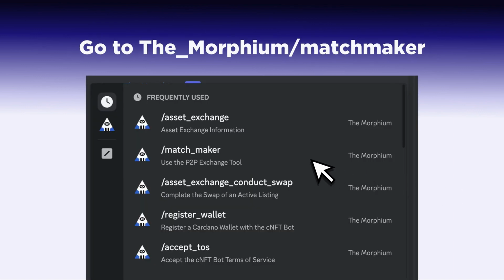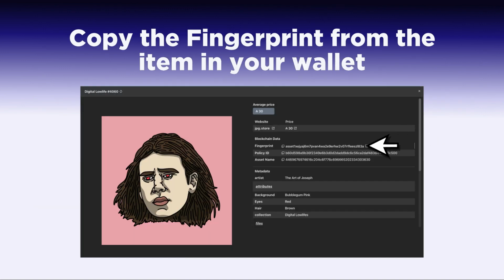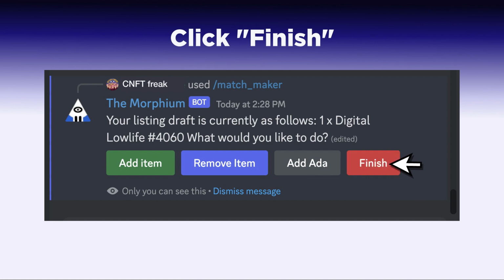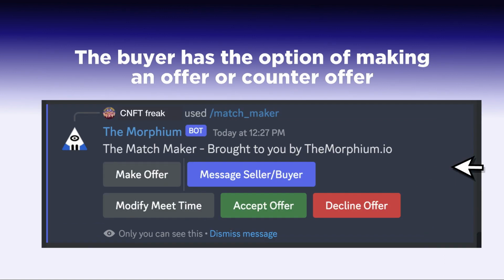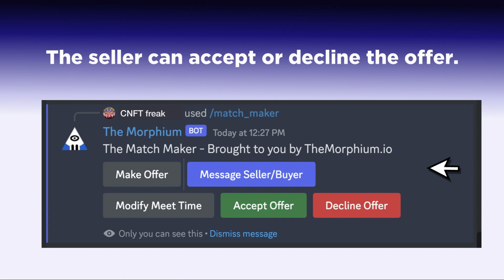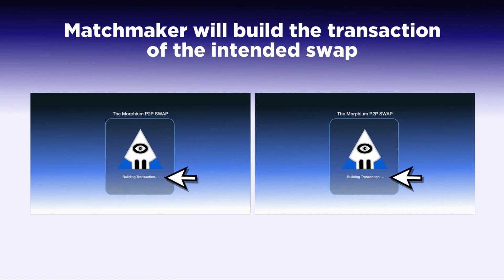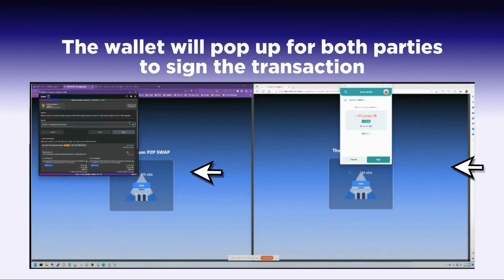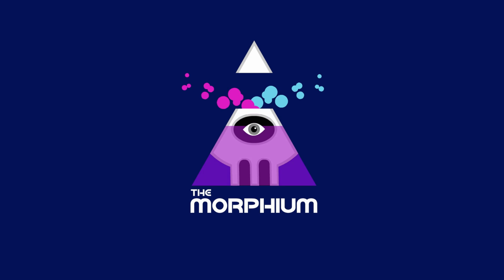Tutorial 3.) The Morphium Matchmaker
1. Welcome to the Morphium Matchmaker Tutorial
2. go to Morphium / matchmaker
3. select "Create New Listing"
4. Morphium will check your wallet contents
5. Click "add Item"
6. Copy the Fingerprint from the item in your wallet
7. Enter the fingerprint into the "Which Asset?" field
8. Enter an amount of ADA, or another asset, or ADA plus assets
9. click "finish" Click "Place Listing"
10. enter what you would like for the item
11. It will post the listing on all Discord Guilds that have "Matchmaker"
12. it will post the listing on Twitter
13. When a buyer sees the listing and wants to buy or negotiate he can click "buy/negotiate"
14. The buyer has the option of making an offer or counter offer
15. The buyer can select a time to make the exchange
16. The seller gets an alert
17. The seller can accept or decline the offer. They can also use the messaging system under buy/negotiate to communicate with the other party.
18. Each person will get a custom link and a safe phrase (safety phrases can be checked on Matchmaker/safe phrase)
19. Both parties will connect on the provided links
20. Matchmaker will build the transaction of the intended swap
21. The "Sign" button will activate once the the transaction is ready.
22. The wallet will pop up for both parties to sign the transaction.
23. Matchmaker will submit the transaction to the blockchain
24. The swap is now complete